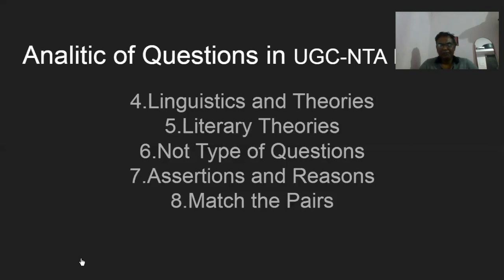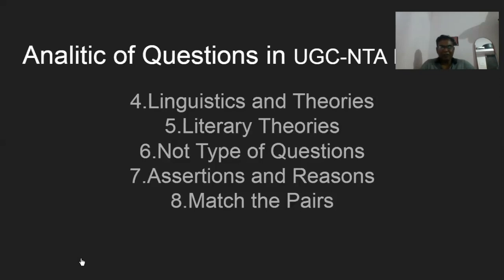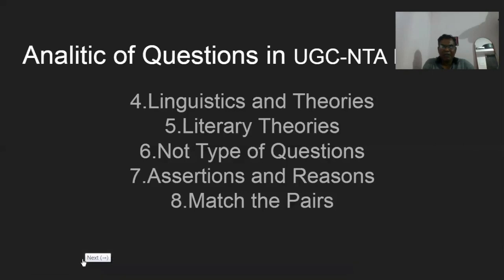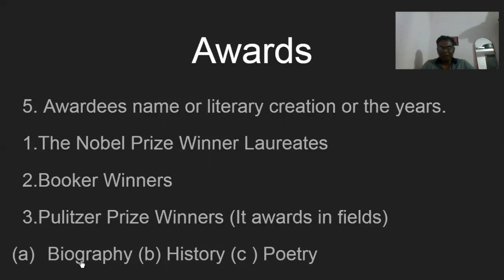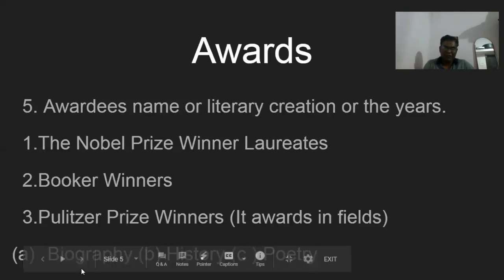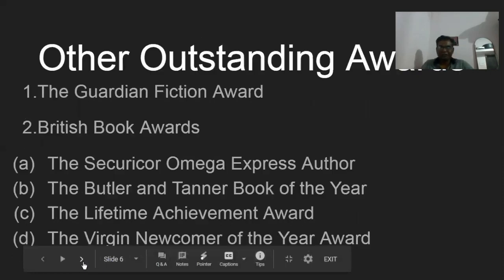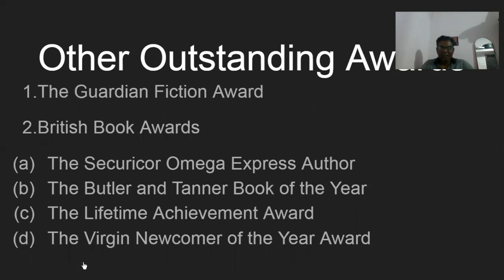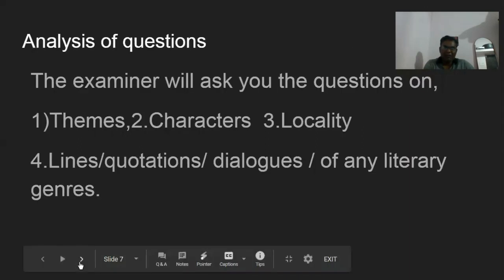How to prepare the NET/SET Examination?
It is an intro